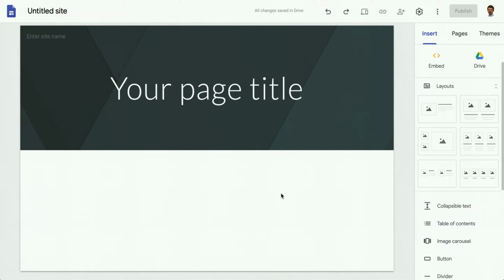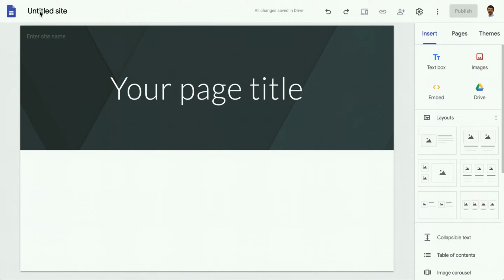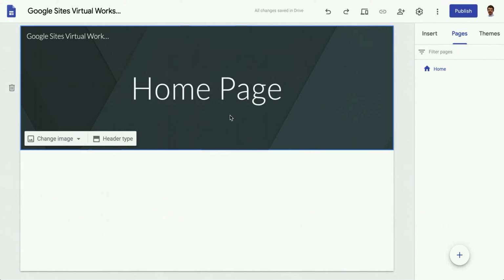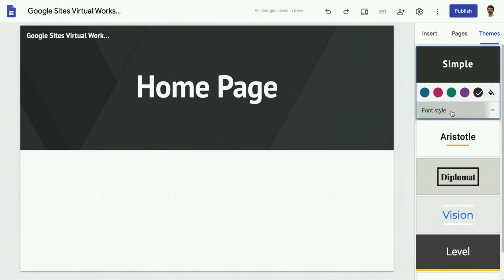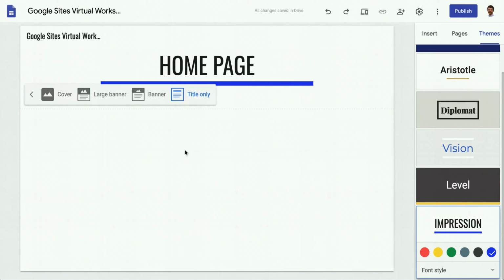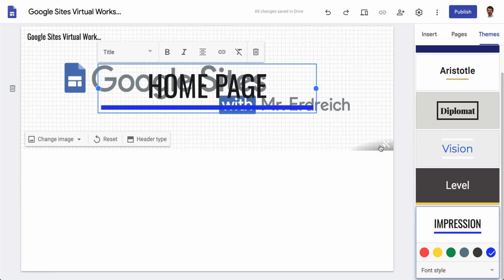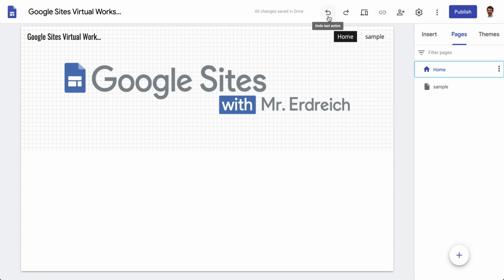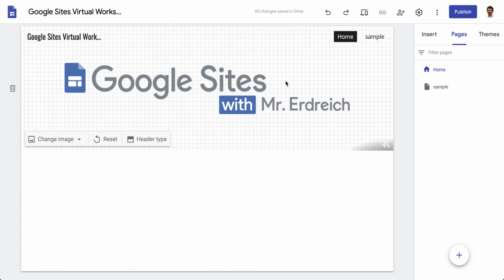Customizing Titles, Headers, and Themes on Google Sites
This video is part of Mr. E's 101 level tutorial video collection for Google Sites. In this video, Mr.E demonstrates how customize the appearance of your website's theme!